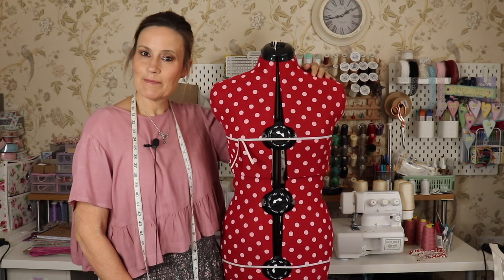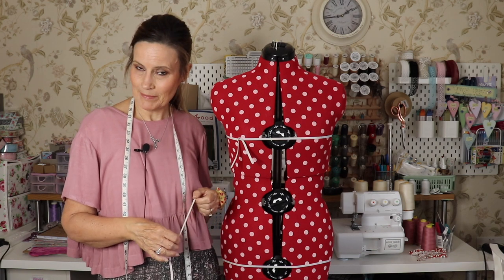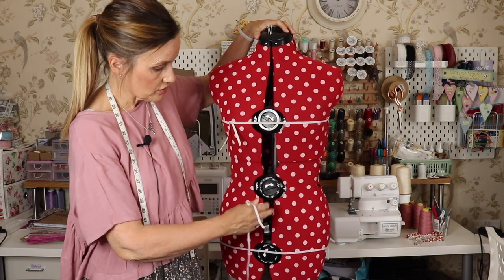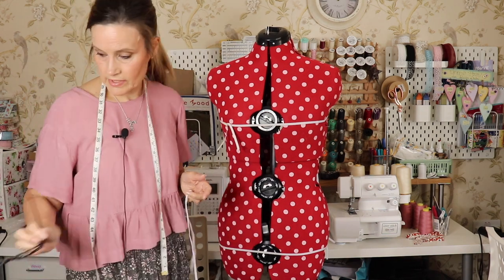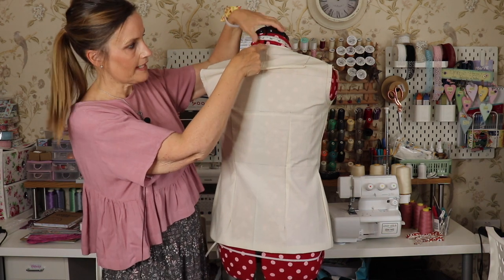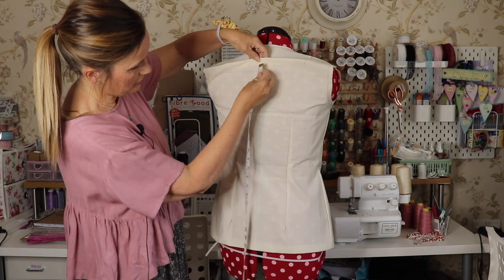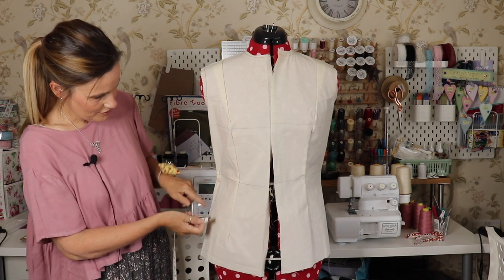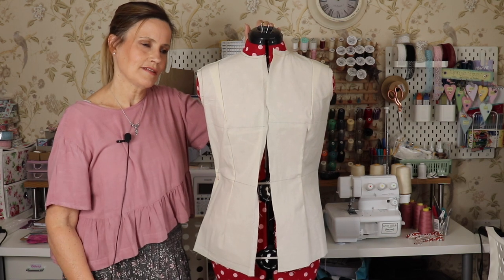My Dressmakers Mannequin - Is It Worth The Investment Sewing Vlog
In this sewing video, I thought I would share a bit more detail into how I use my dressmaker's mannequin.  Is she worth the investment and what do I use her for?
I know a dressmakers dummy can be expensive and some of you asked if I could show more detail to help you decide if it's going to be a worthwhile purchase for yourself.
Join me for sewing chatter and more details on Mabel my faithful mannequin.

Happy sewing